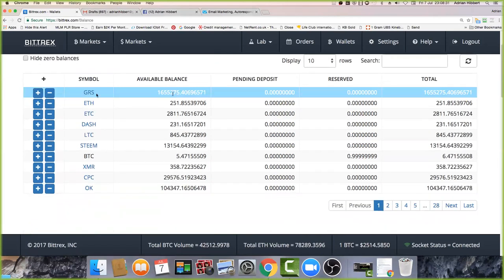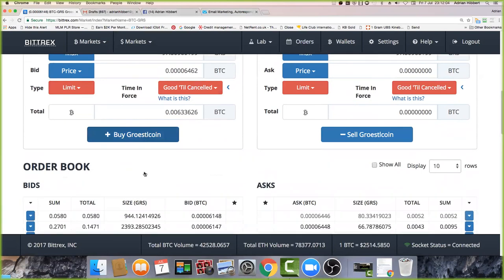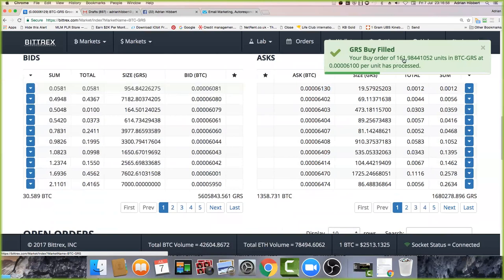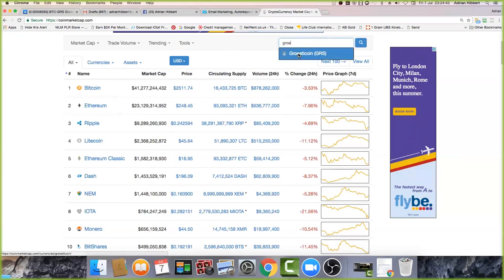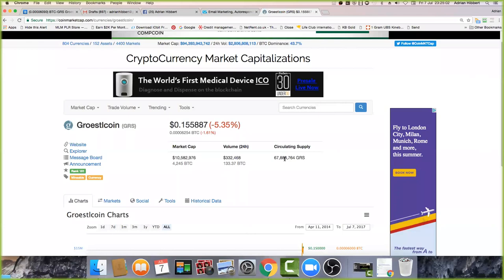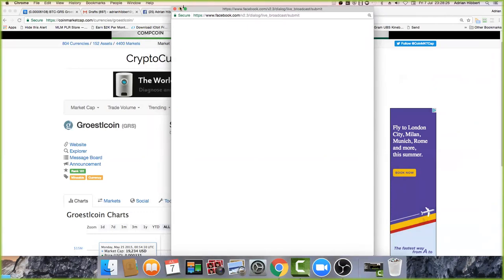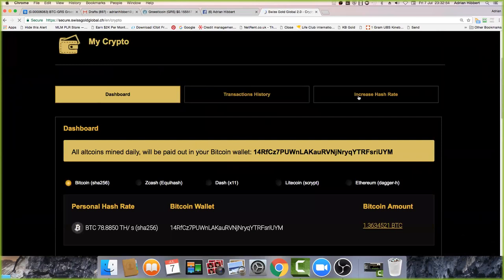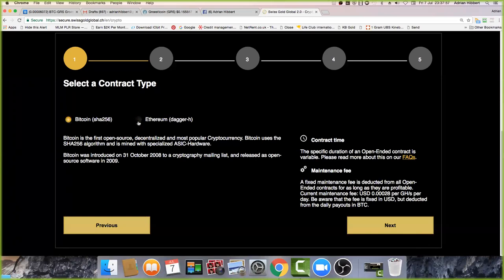Bittrex and Swiss Gold Global...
How to Make Money Online the Smart Way...